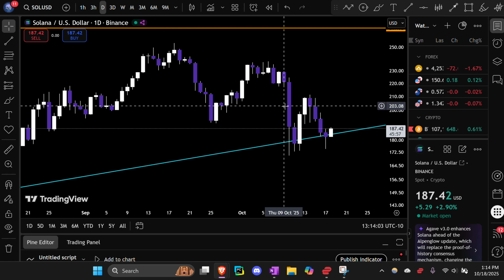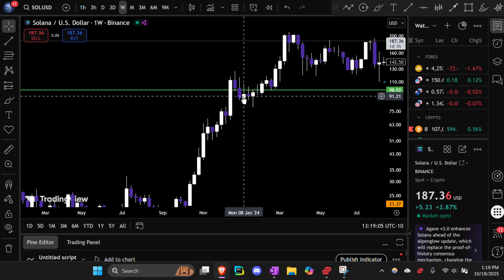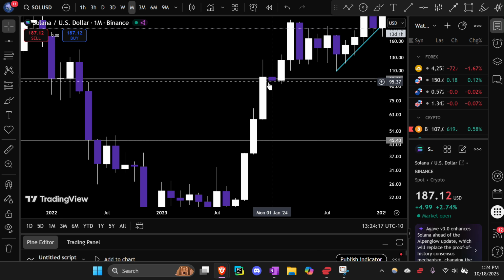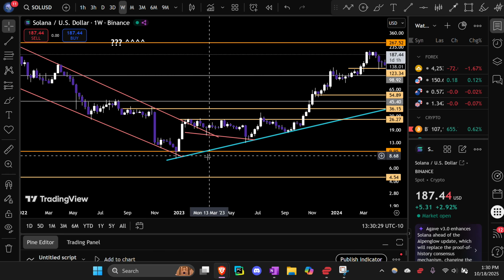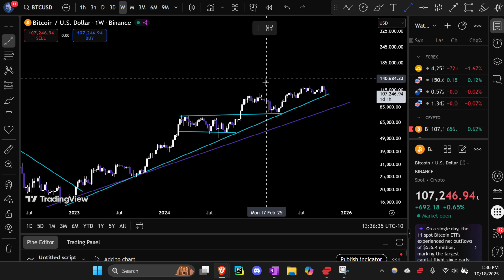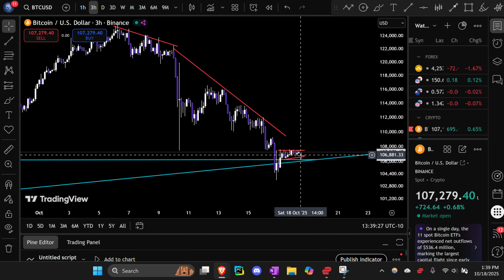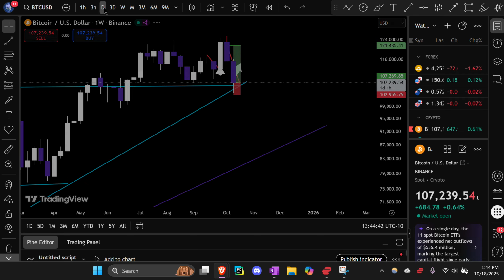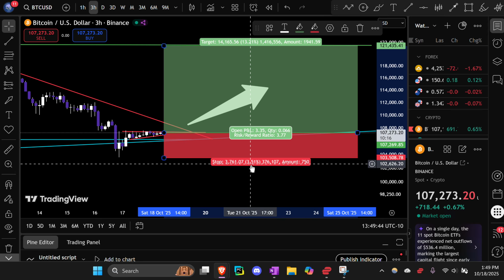Intro to Trading View - Learn How to Trade Today - Crypto - Forex - Stocks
This video is an overview on how to navigate the markets, how to use the popular platform known as Trading View, and how to develop a strong foundation to start trading now! This is a great time to learn the markets because the opportunity for financial growth is great! Learn how to manage your emotional reactions and instead approach the market from a purely logical standpoint. There's no reason to go "all in" on one trade or one investment. Learn price action + risk management and you'll be set for life with a foundational skill-base that will carry over to every other avenue of your life. The idea is to detach from expectations and work only thru the data you analyze in the market, make your own investment decisions, and save lots of money by not having to pay for expensive investment services. With the help of technology, any person can learn the basic patterns in the market, discover good trades, manage risk and create good entry and exit strategies to take profit.